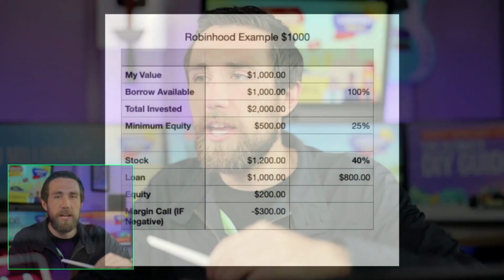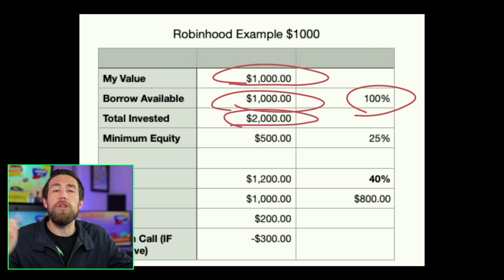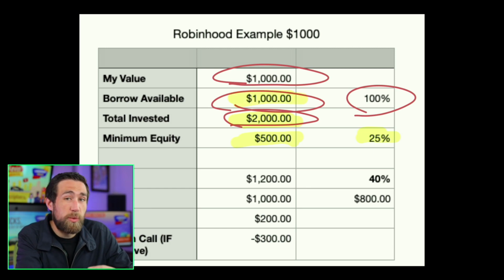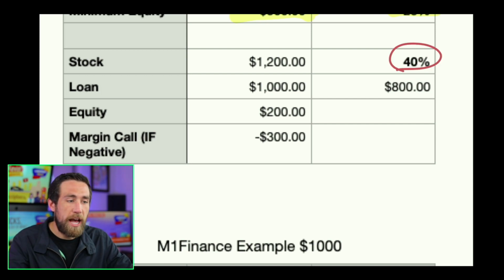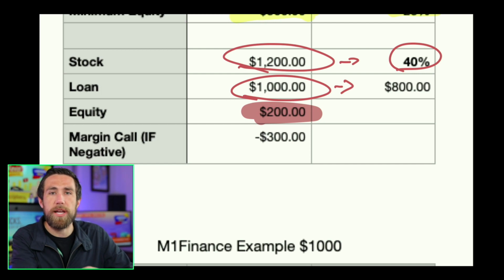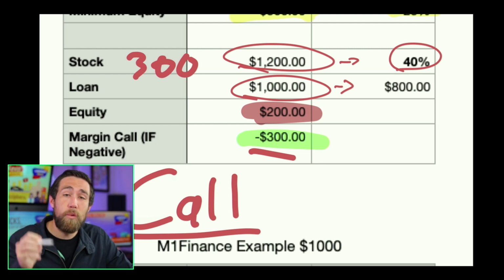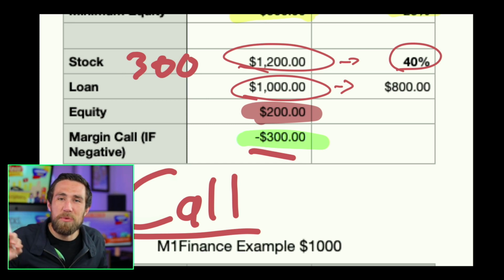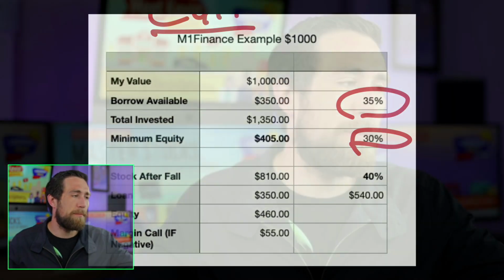i used MILLIONS in Margin to Buy Tesla | What Happened Next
i margined to buy tesla. ⚠️Youtube Course & Investing Programs 🚨 Use Coupon 🤠LABORDAY🤠 🦠Life Insurance 💰Free stock (deposit $100) INVEST w/ Kevin

this is what happened when i borrowed on margin to buy tesla stock and what I learned from using margin.